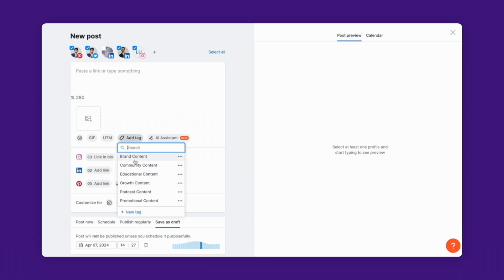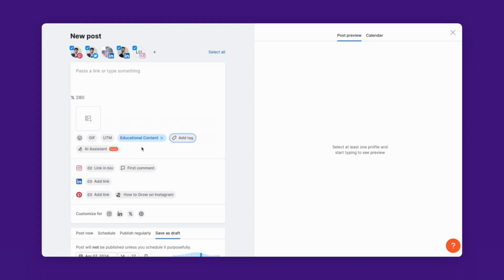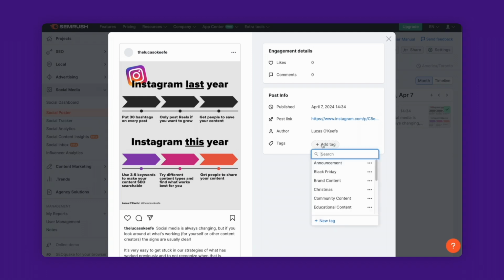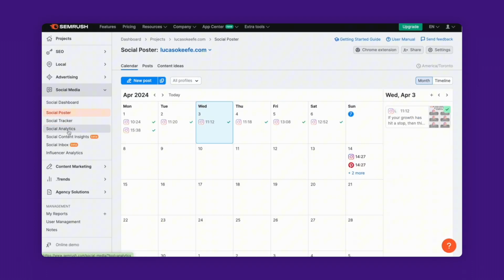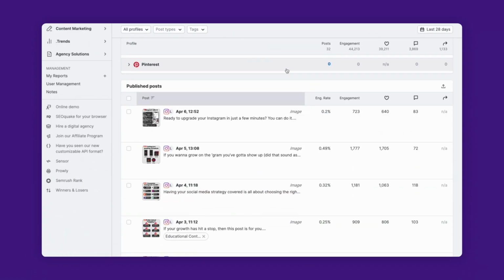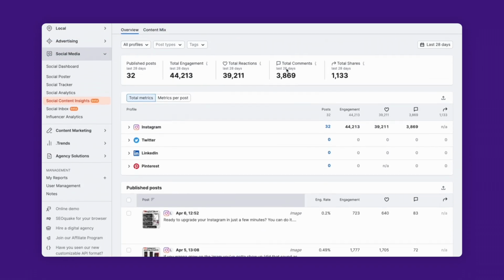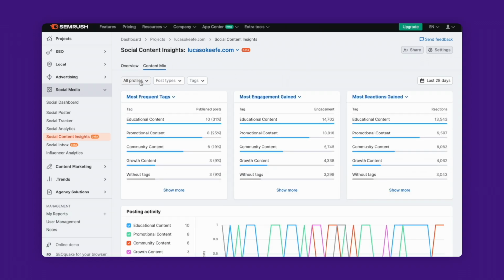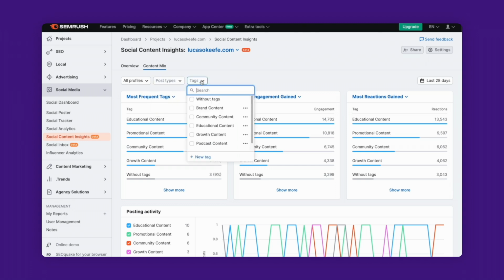Maximize Your Social Media Impact: How to Use Tags for Better Engagement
Are you ready to take your social media strategy to the next level? It all starts with optimizing your content. In this video, we'll explore how to level up your approach with insightful reports that reveal what your audience truly engages with. 🔎 Explore even more social shortcuts ▶︎

👀 We'll show you how a simple tag on each post can unlock a wealth of information to amplify your social media impact.

🤩 Discover three easy tagging ideas that will save you time and guesswork.

Wanna skip around? Here you go:
00:00 Intro
00:15 Adding tags
00:35 Social Content Insights walkthrough
1:00 Tagging shortcut

KEEP IN TOUCH!